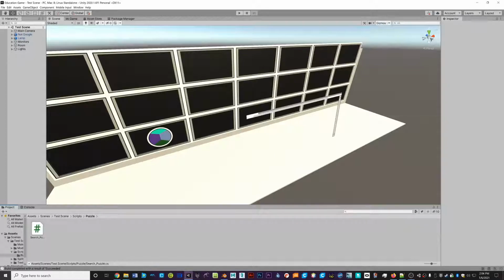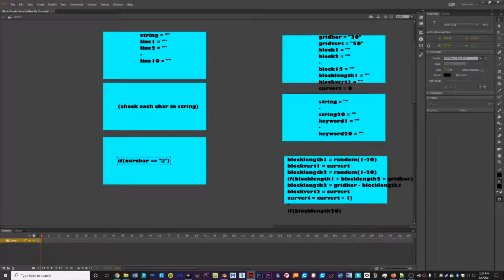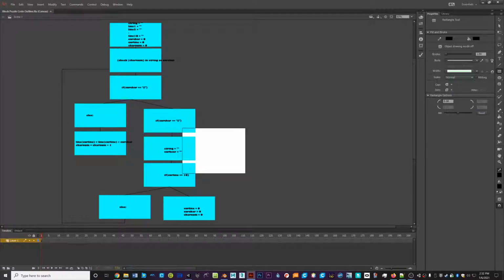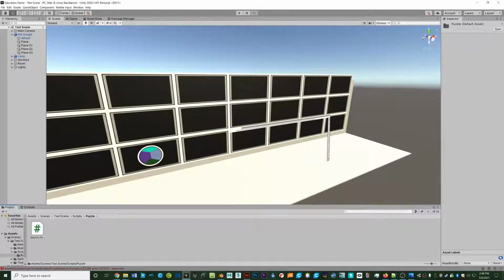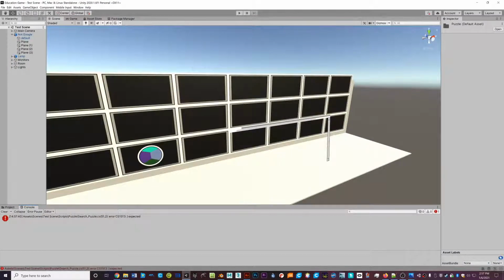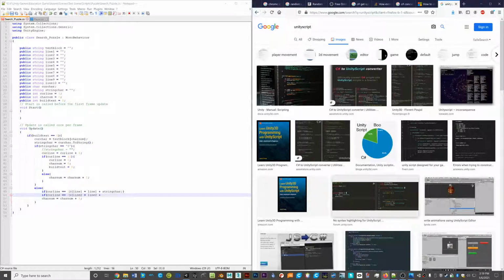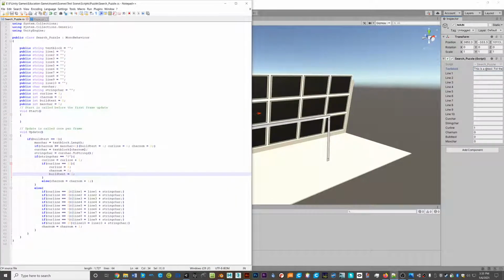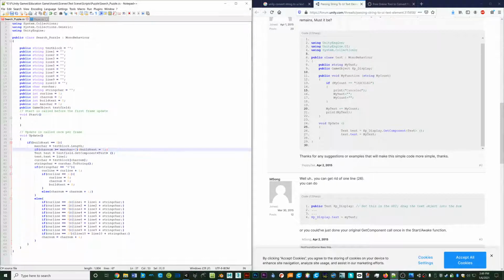Web-Detectives Development Stream 1.6.2021.B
My big plan for this channel is to create an educational video game.
A real educational video game.
The type of educational video game that's been dead since the early 2000s.
Today, I'm going to create a test scene and maybe some gameplay.